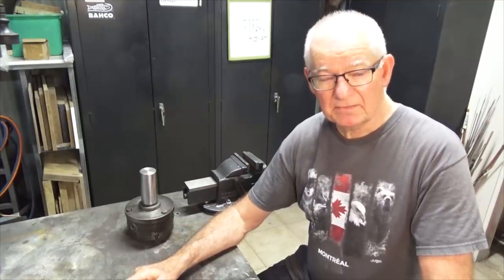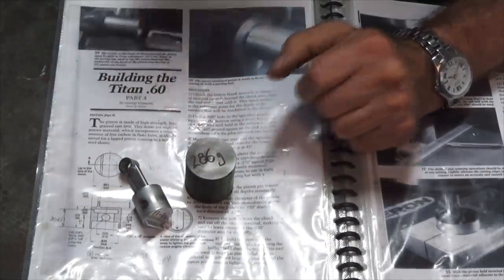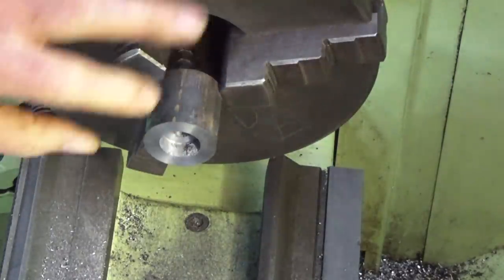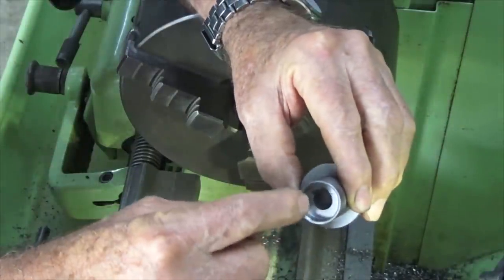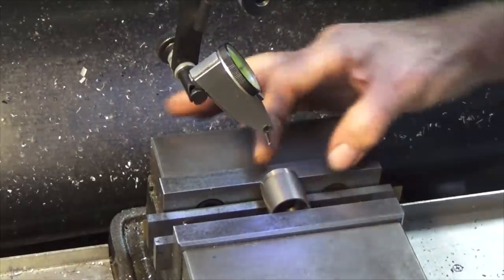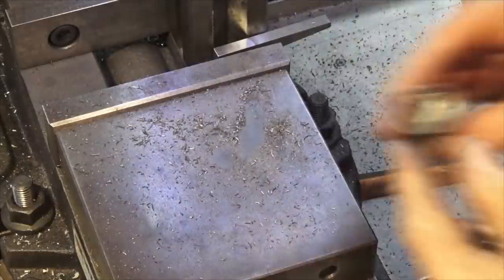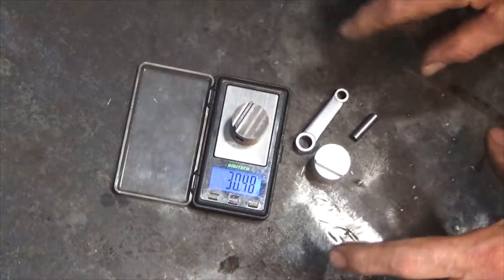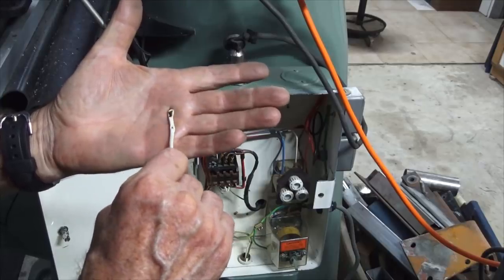Building the Titan .60 Glow Plug Engine #11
In this video I machine the final version of the piston in cast iron. We also discuss the reasons for using cast iron rather than the much lighter aluminium piston I made as a practice part. I have another accessory for my welding bench socket and I share a problem I had with my TouchDRO setup on the Bridgeport mill. Don't worry, it gets resolved and I am back in love with my TouchDRO.